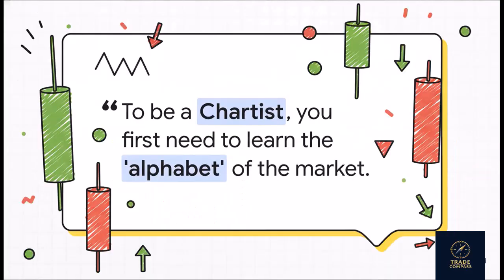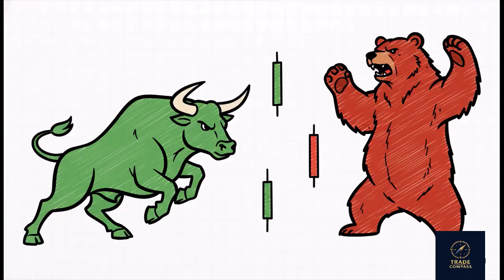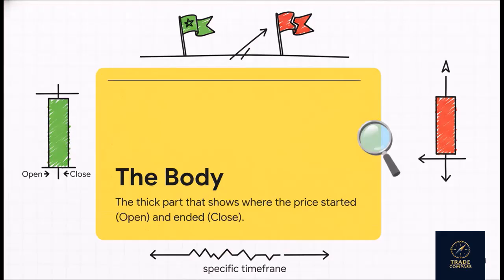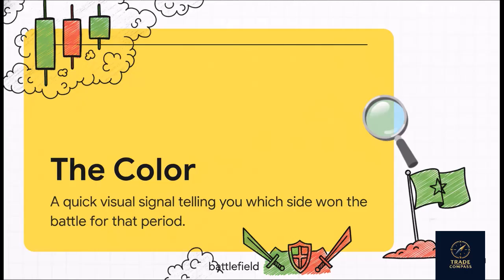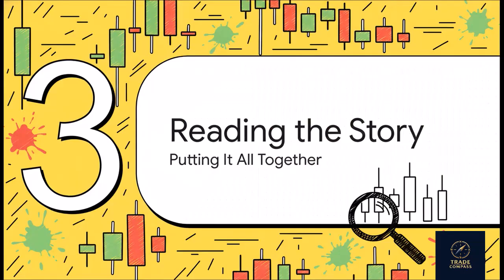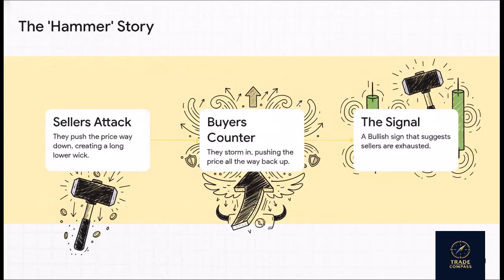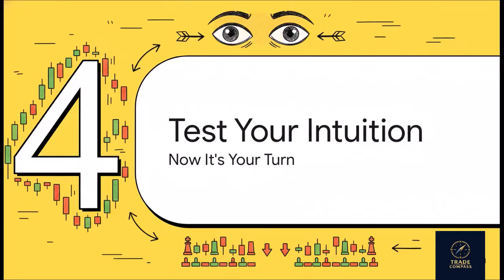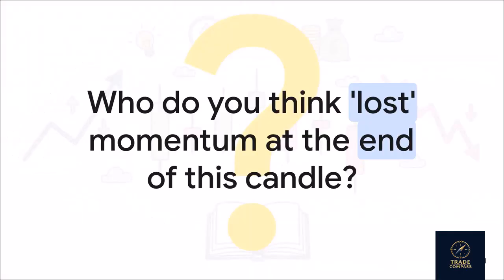Part 2: Japanese Candlesticks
If you can’t read the candles, you’re trading blind. 🕯️🫣

Welcome to Part 2 of the Crypto Trading for Beginners series! In Part 1, we covered the pillars of analysis. Now, we are learning the language of the market.

A line chart shows you the price, but Japanese Candlesticks show you the battle between buyers and sellers. In this tutorial, I break down exactly how to read price action so you can spot reversals before they happen.